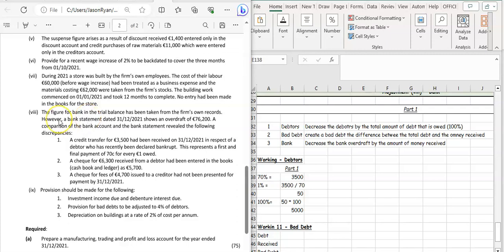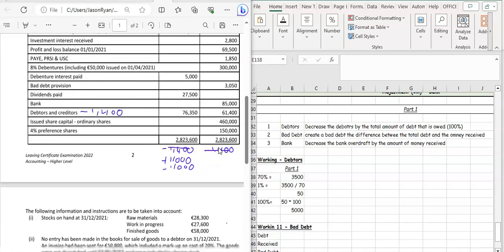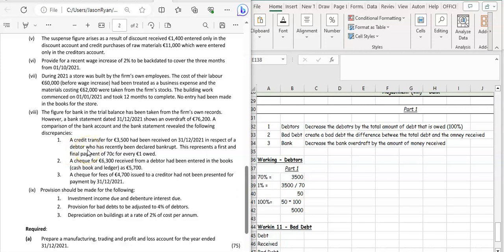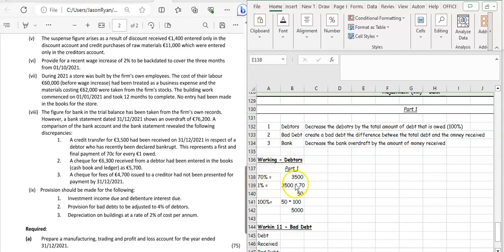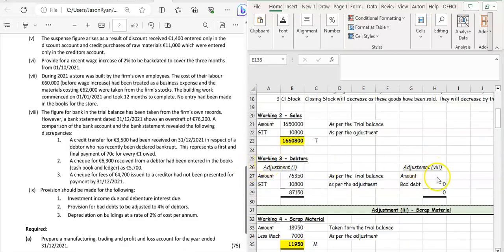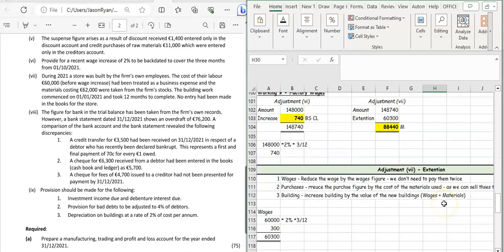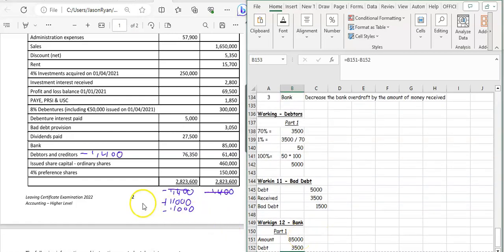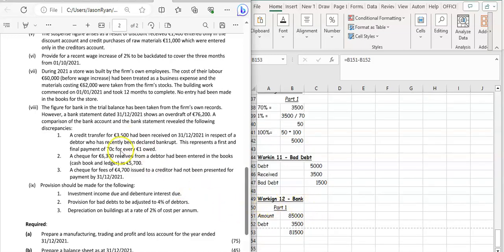2022 - McGuigan - Adjustment (viii) – Bank Statement – Bad Debts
2022 - McGuigan - Adjustment (viii) – Bank Statement – Bad Debts - Manufacturing Account